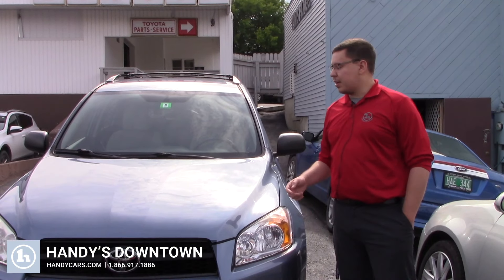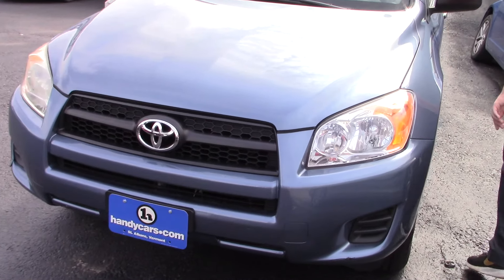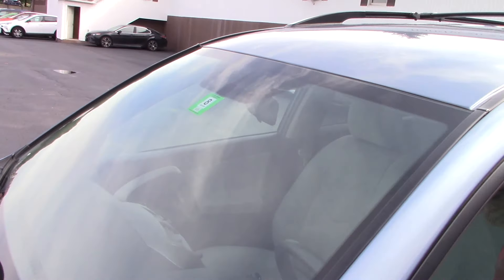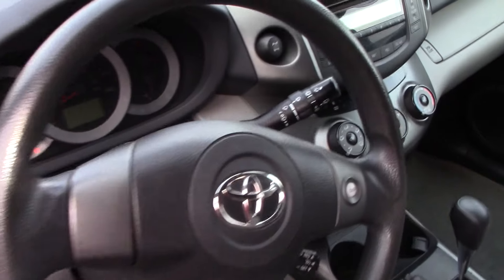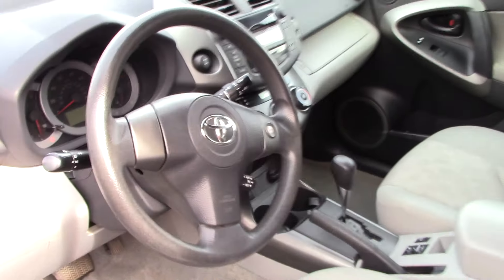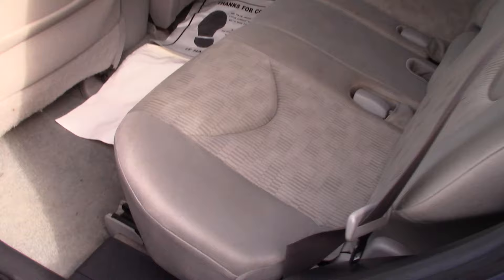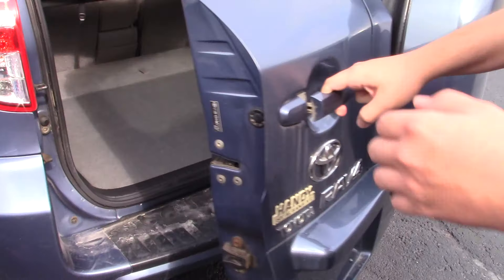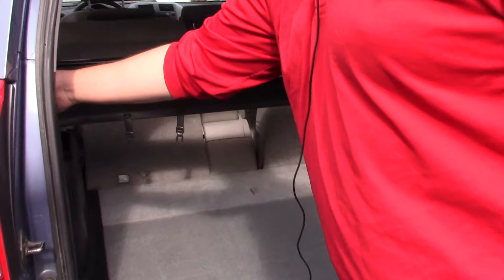2010 RAV4 for Elena from Cody at Handys Downtown